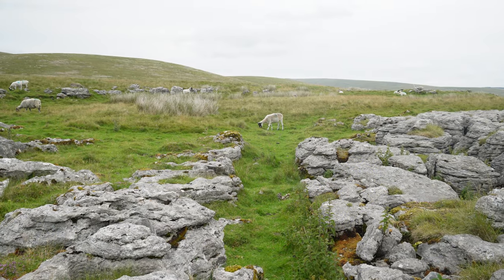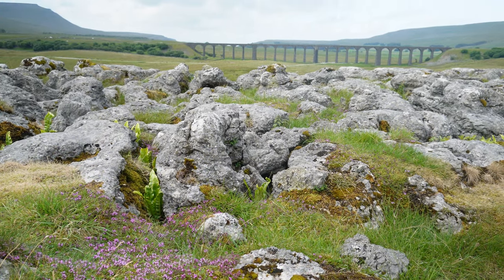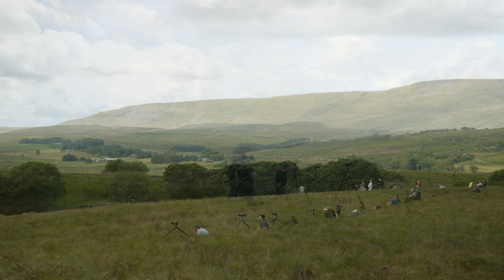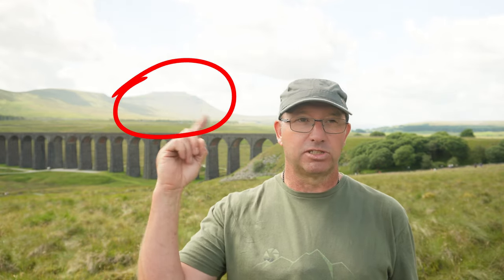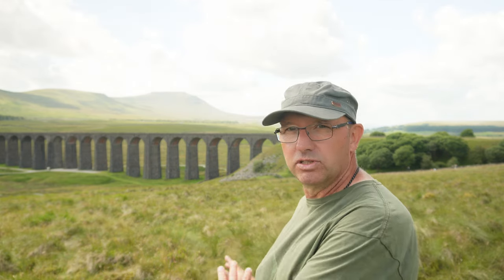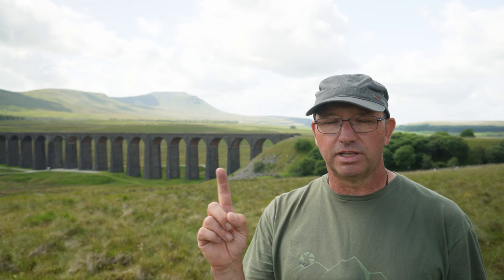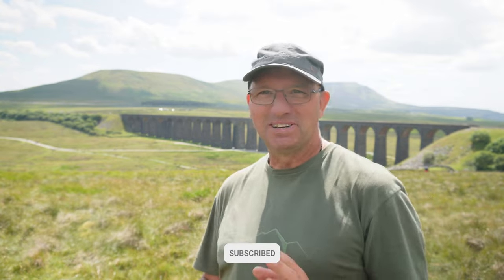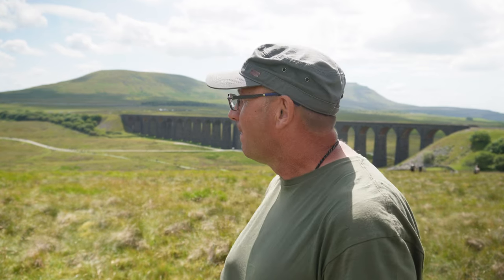The Flying Scotsman at Ribblehead, Yorkshire.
In the Video we meet up with @GingerCaptures , @MHLandscape , and the group for this iconic shot of the infamous Flying Scotsman passing over Ribblehead Viaduct. A bucket list shot for most Landscape Photography.